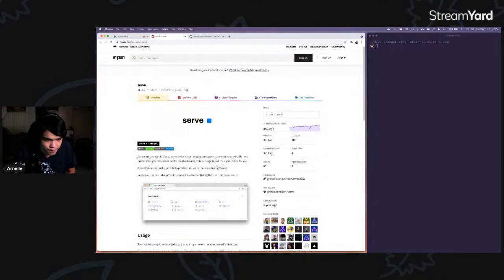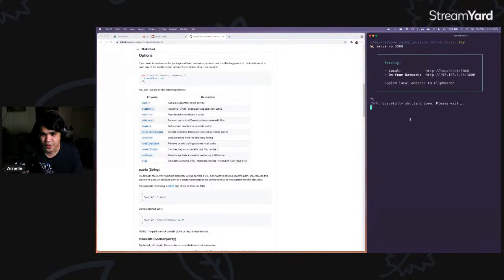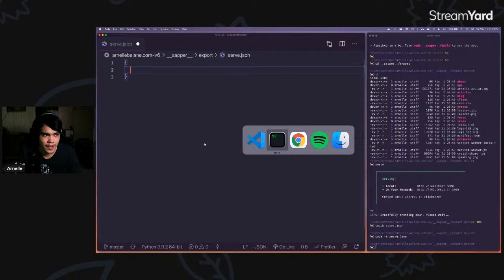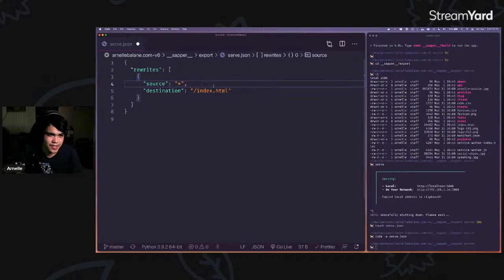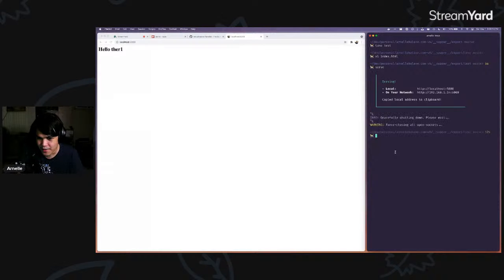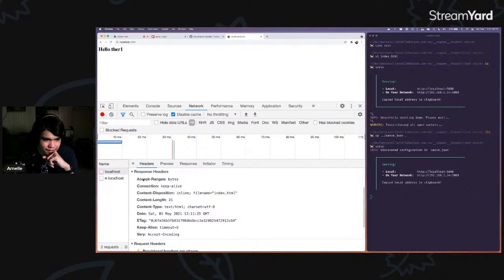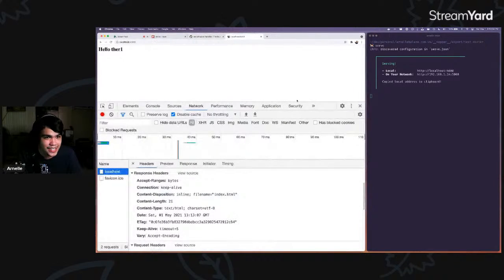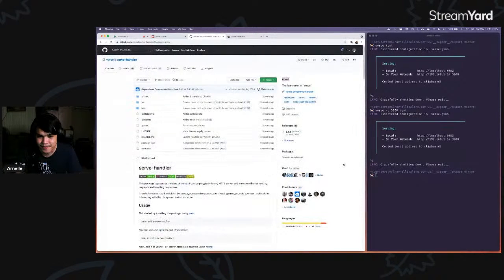Ep. 29 - Serving static files with "serve" npm package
Uncaught Exception Mini Sessions Ep. 29